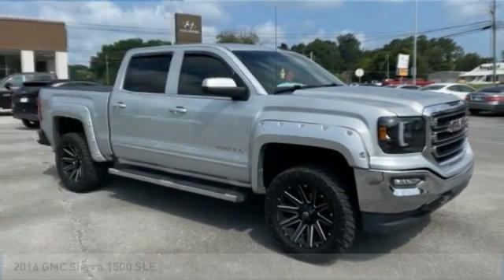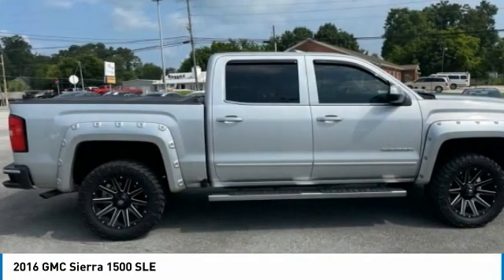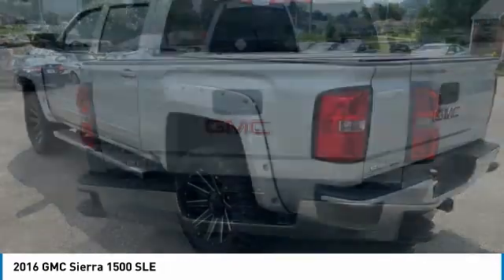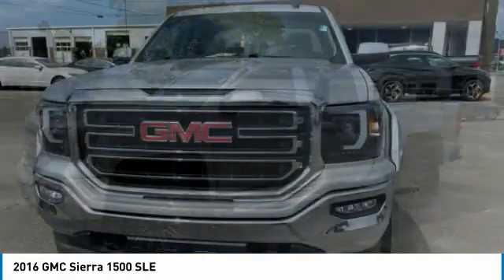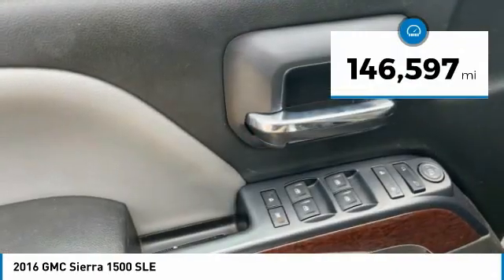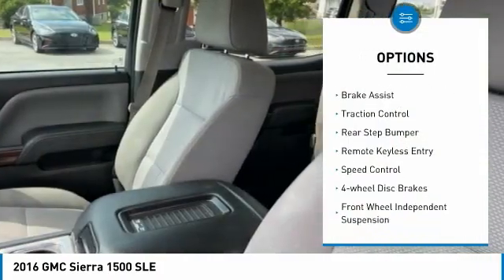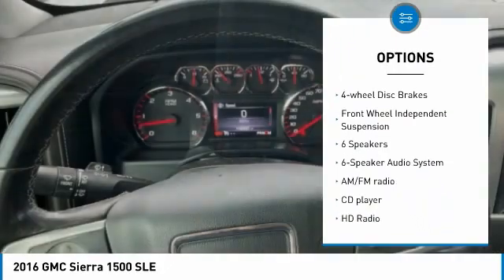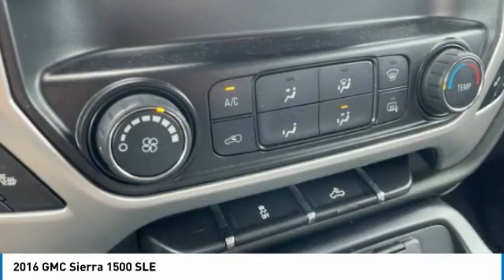2016 GMC Sierra 1500 SLE Quicksilver Metallic in Chattanooga P1718A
2016 GMC Sierra 1500 SLE

Clean CARFAX. Recent Arrival! Locally owned and serviced, Bluetooth, BACKUP CAMERA, Recent Oil Change, Service Records Available, TOW PACKAGE, 6-Speed Automatic Electronic with Overdrive, 4WD, Dark Ash/Jet Black w/Cloth Seat Trim.brbrAwards:br * 2016 KBB.com Brand Image Awards Reviews:br * Powerful and efficient engines; improved tech interfaces for 2016; versatile and comfortable interior; superior ride quality on Denali trim. Source: Edmundsbrbr** MAY REQUIRE FINANCING THROUGH DEALER FOR INTERNET PRICE ** Proudly serving as North Georgia's only Hyundai dealer! Located in Ringgold, Ga, you can buy with confidence knowing Mtn. View Hyundai is family-owned and will treat you like family. With all makes and models of Pre-Owned vehicles in addition to our robust selection of Hyundais at the areas lowest prices, choose Mtn. View Hyundai for all of your automotive needs. Convenient to Chattanooga, Cleveland and Dalton, visit us today at 7154 Nashville Street, Ringgold, GA 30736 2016 GMC Sierra 1500 SLE